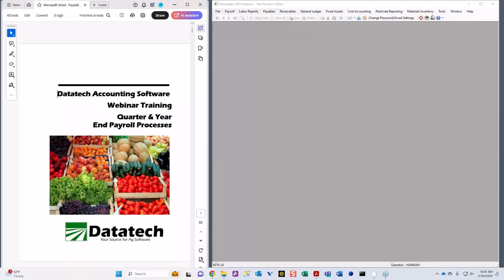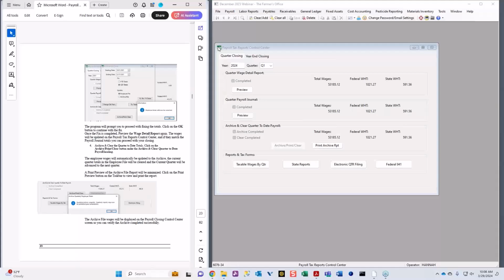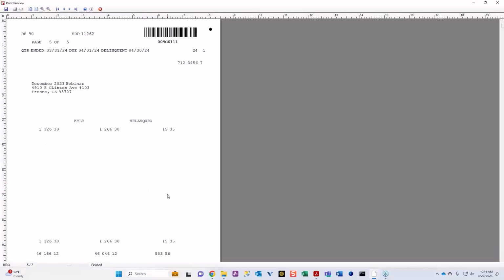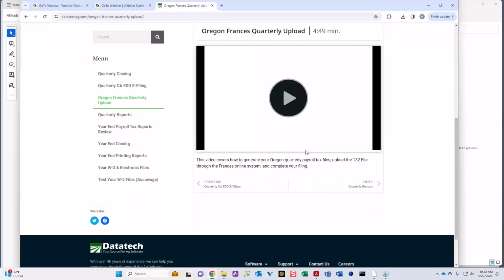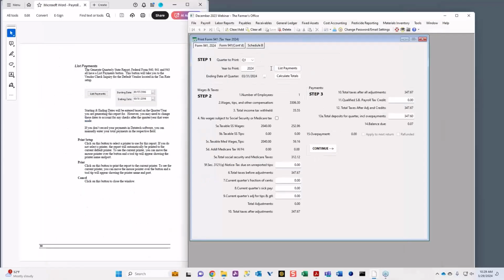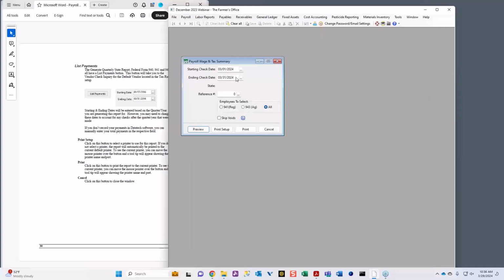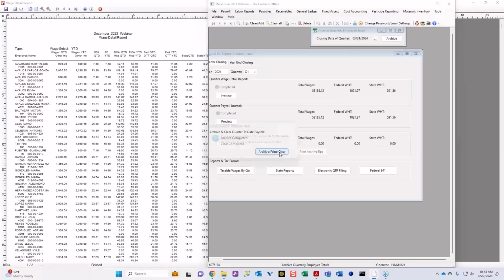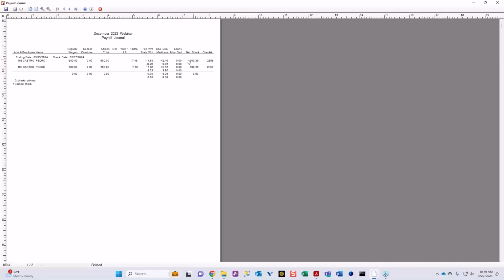Training Webinar: Quarterly Closing & Reporting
Join our training manager, Hannah Tarrats, as she does a walk-through of closing the quarter within Datatech Software.